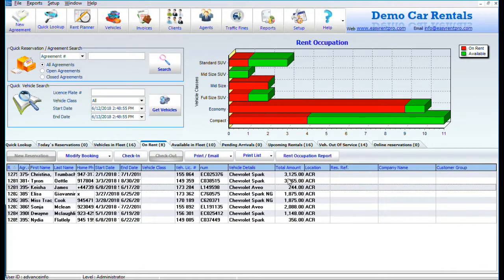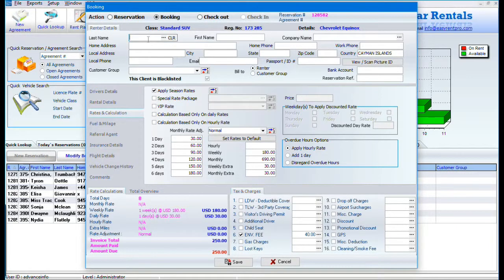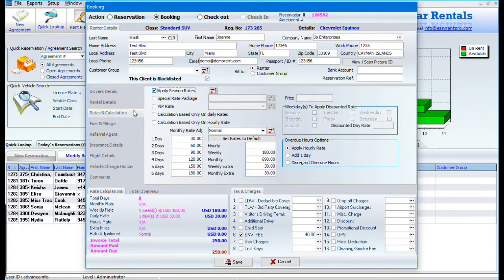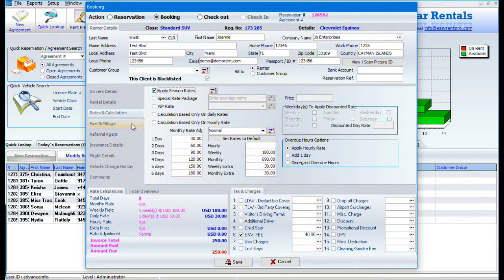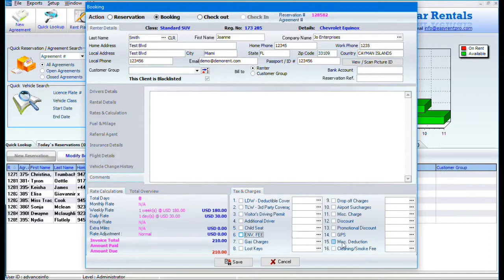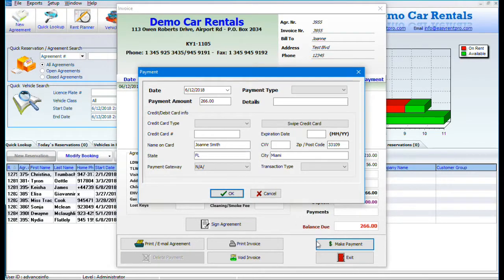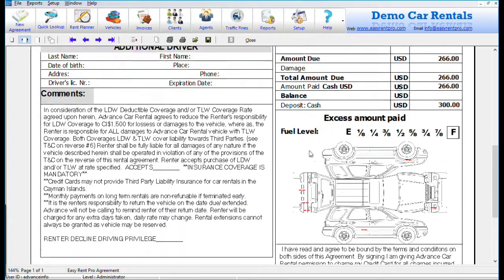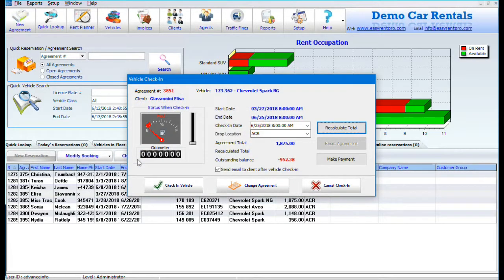How to Create New Agreements and Check-in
This video will explain How to Create New Agreements and Check-in Agreements in Easy Rent Pro Standard and Easy Rent Pro Cloud.
You can also check out our Knowledge Base for more instructions of the software